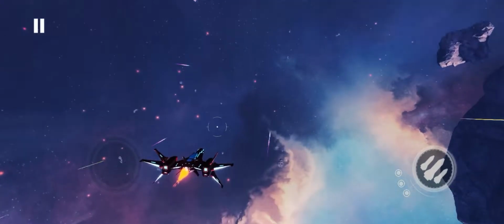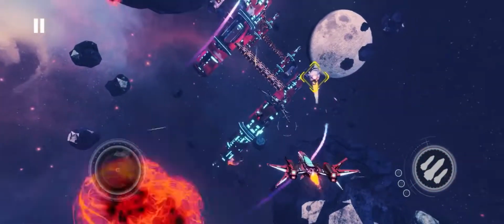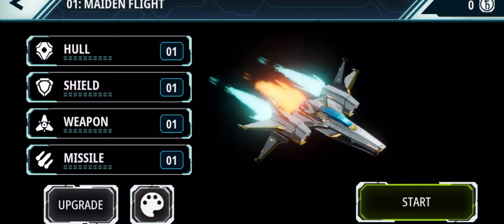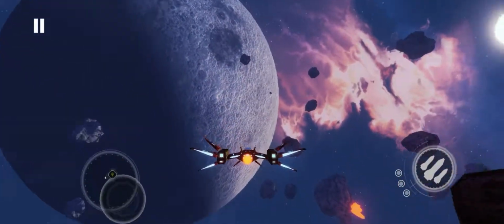Day 276 Vlog- Redout Space Assault (First Impressions)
Today I look at a newer game just released on Apple Arcade. Is this a Sarfox clone or much more?